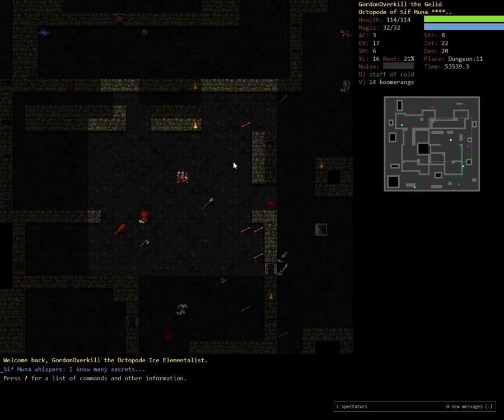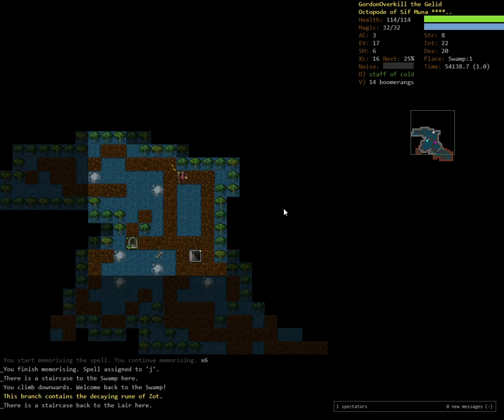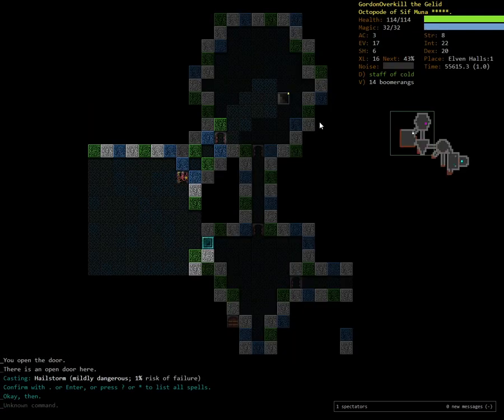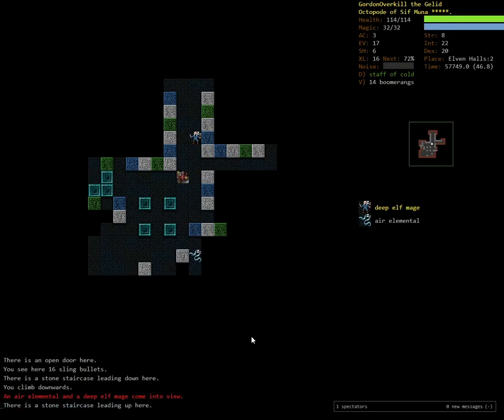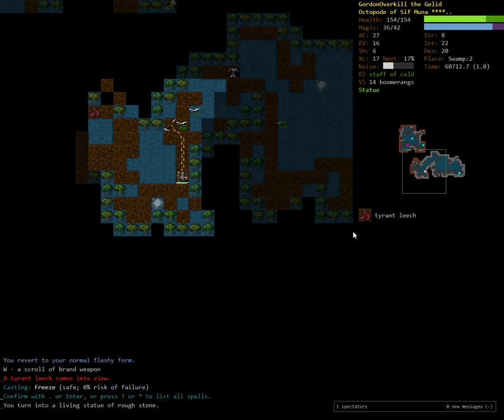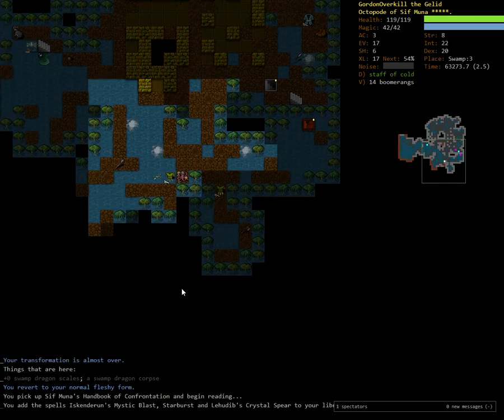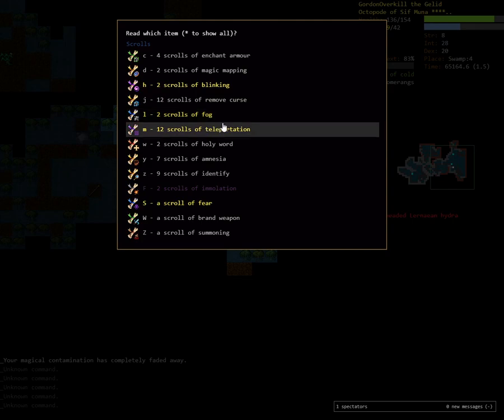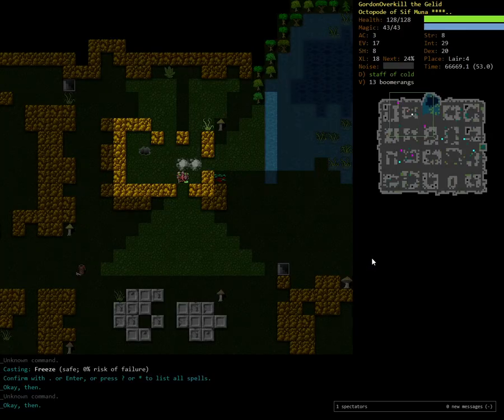Let's Play DCSS - Octopode Ice Elementalist, Episode 5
in this episode our cute little Squid tries really hard to get it's tentacles on it's first rune. I can already tell you: It turns out to be quite a struggle!

Sorry for the loud breathing noises. Should have kept my microphone a bit further away from my mount.

Thanks alot for watching & hope to see you again for the next episode!

This is the link to the server at which I play this run: